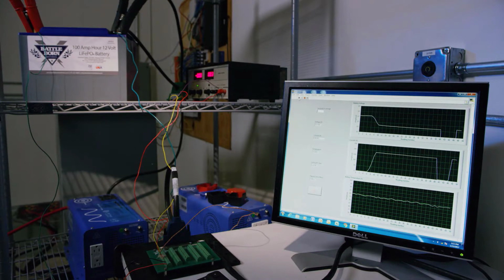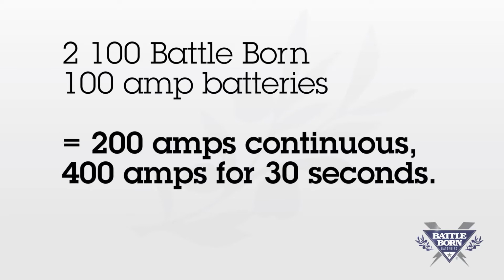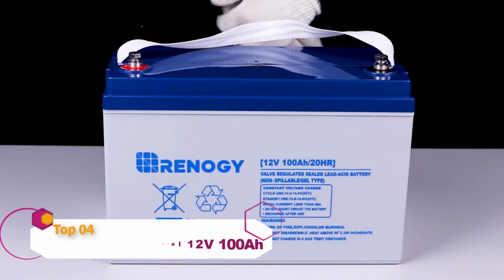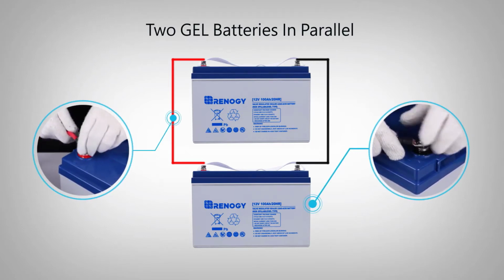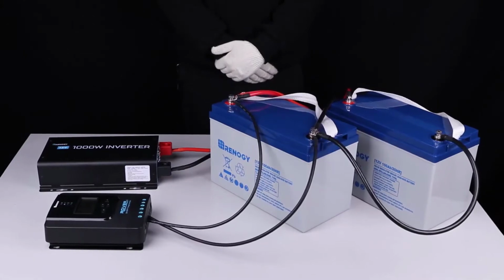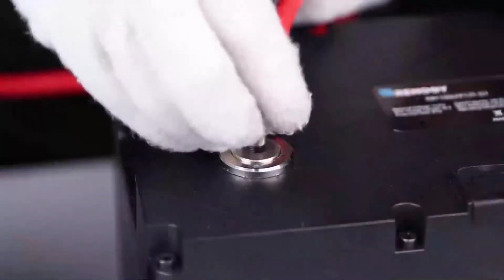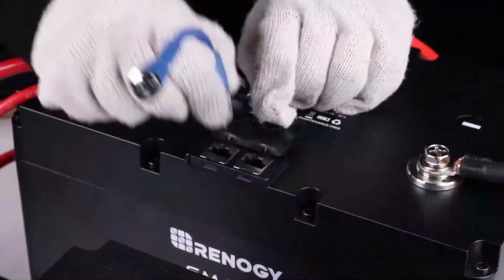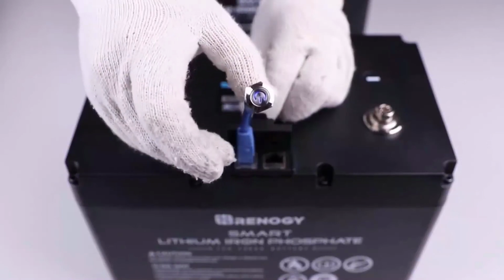Best Deep Cycle Battery 2024 | Top 5 Deep Cycle Battery for RV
In this video, we are short listed the top 5 Best Deep Cycle Battery on the market in 2024. We made this list based on our personal opinion.

05. Battle Born LiFePO4 - 100Ah 12v

04. Renogy 12 Volt 100Ah

03. Battle Born LiFePO4 - 50Ah 12v

02. Renogy Li 12V 100Ah Smart

01. ExpertPower 12V 50Ah Lithium LiFePO4